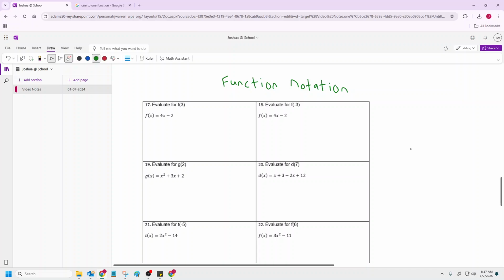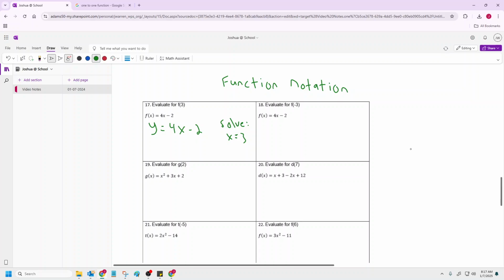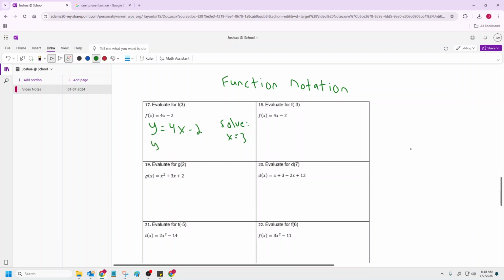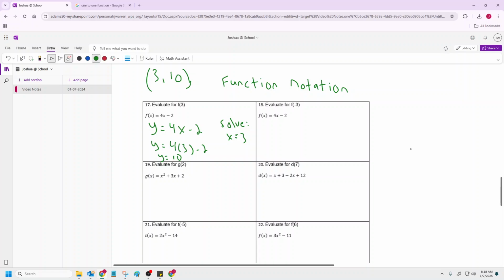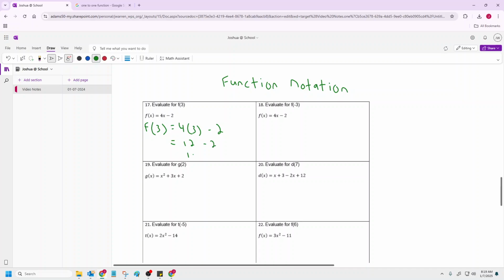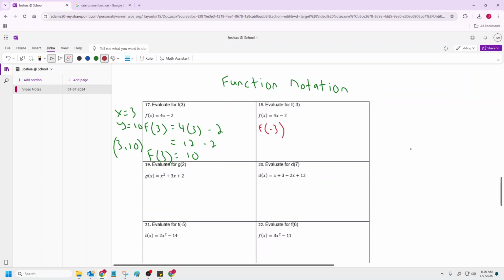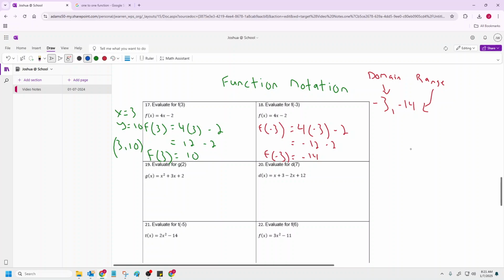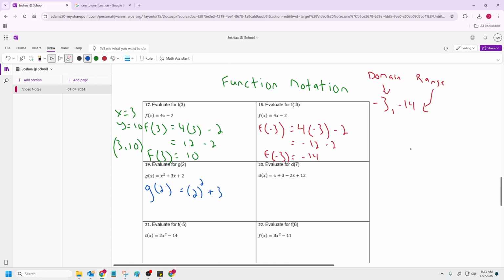01-07-2025 Video #2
Unit 04 Day 01: Functions